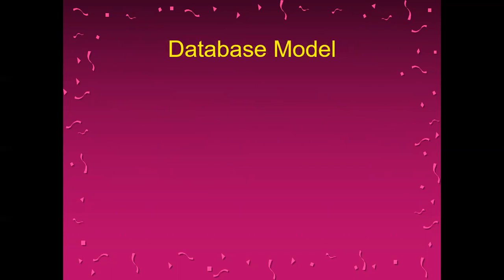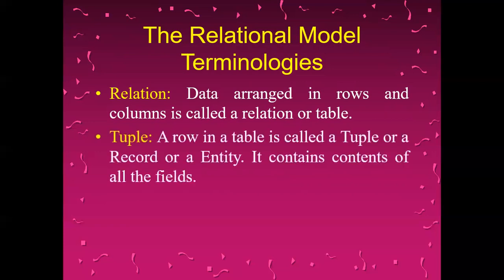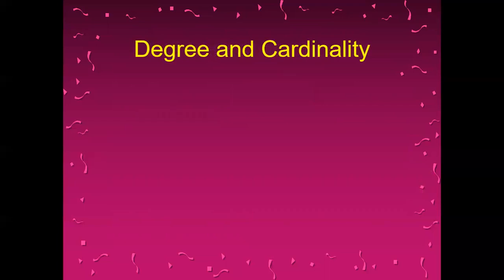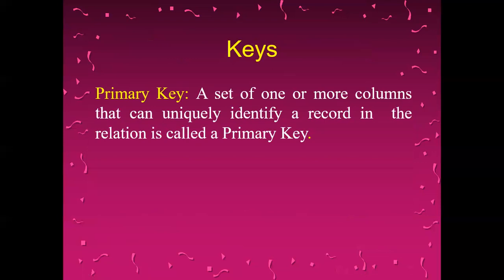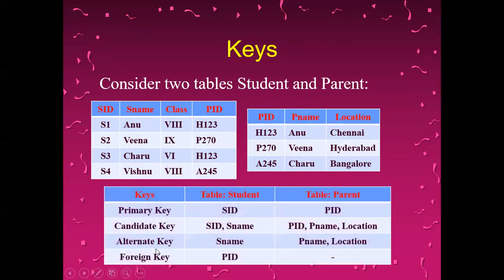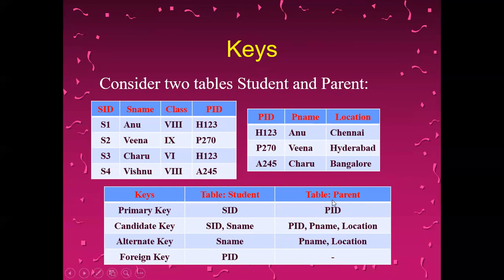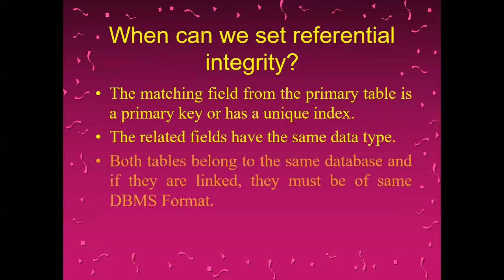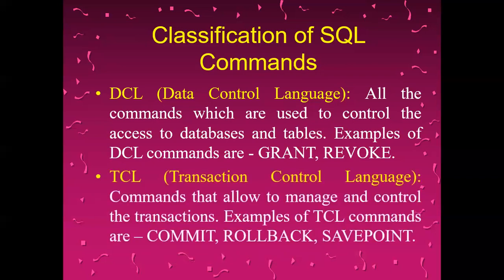Database Concepts ~ Class 11 | Class 12 IP | CS Term2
Hai all
In this session, relational databases and its related terminologies are discussed. The key points discussed are:
1) Introduction to database
2) Purpose of DBMS
3) Relational Database Model
4) Relational Model Terminologies
5) Degree and Cardinality of a table
6) Keys in a table
7) SQL and Classification of SQL Commands

MySQL
Relational Databases
Manipulation Language, Introduction to MySQL: Creating a database, using database, showing
tables using MySQL
Data Types : char, varchar, int, float, date.
Data Definition Commands: CREATE, DROP, ALTER (Add and Remove primary key, attribute).
Data Query Commands: SELECT-FROM- WHERE, LIKE, BETWEEN, IN, ORDER BY, using

Thanks & regards